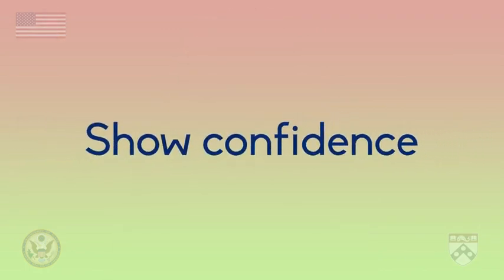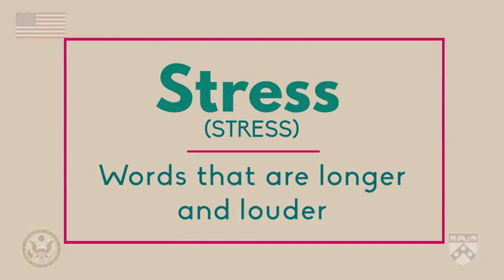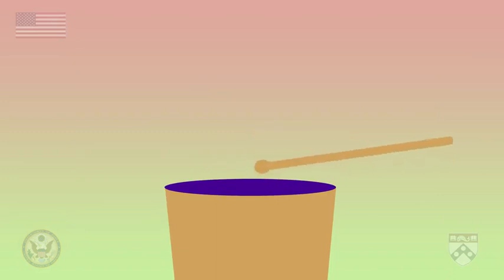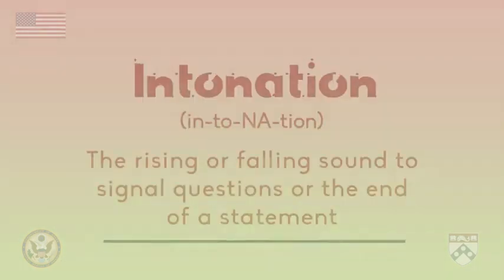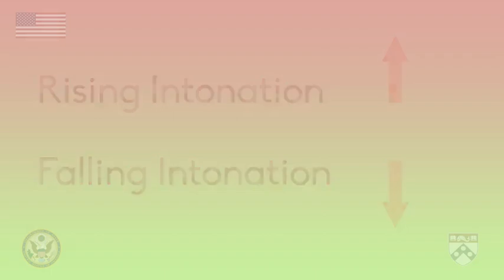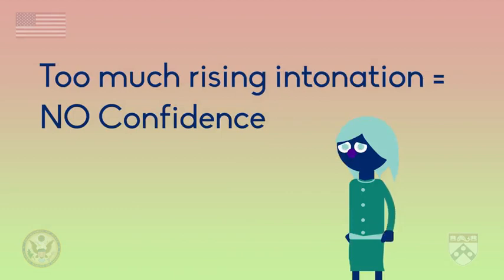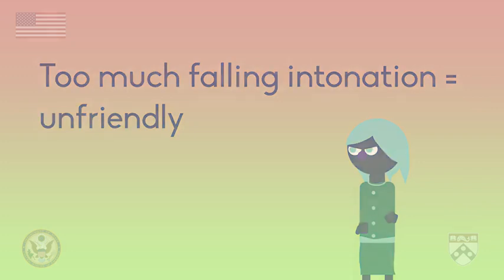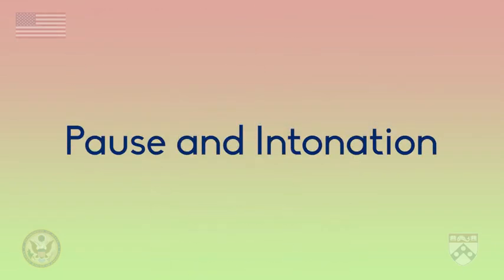careerdevelopment 42 Language Focus Networking Elevator Speech Delivery